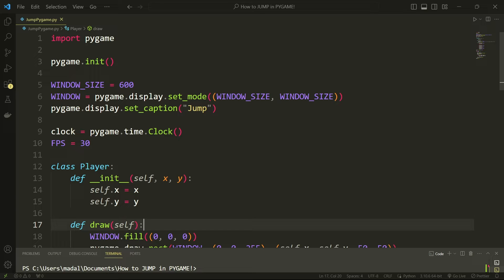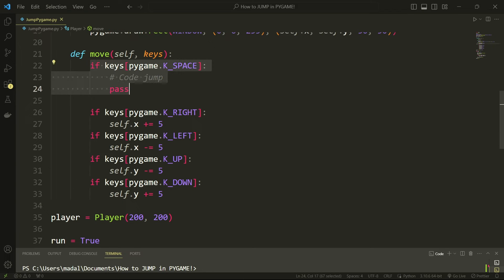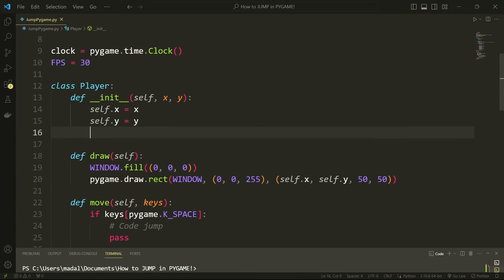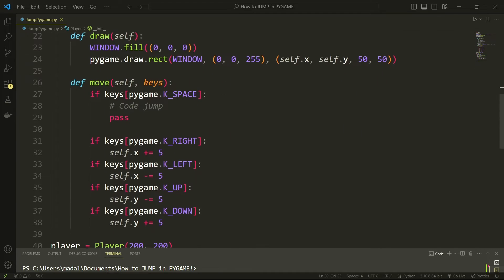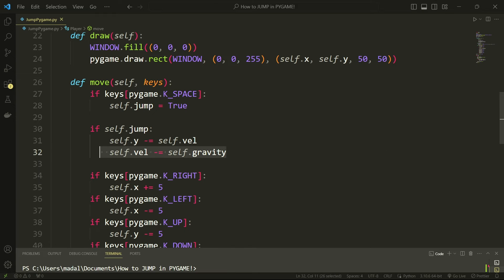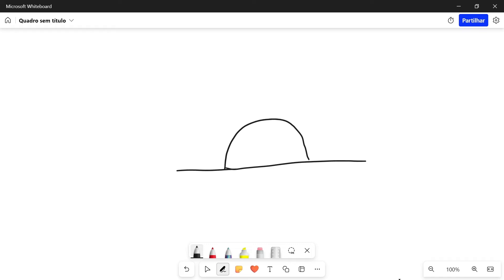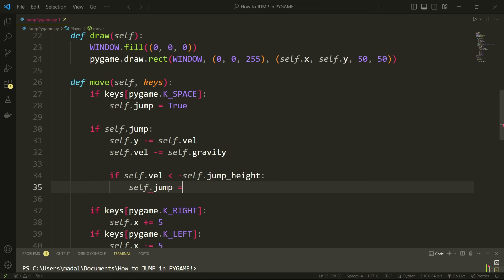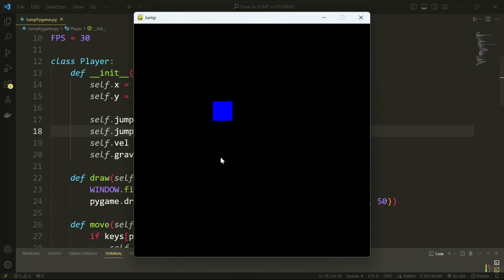How to JUMP in PYGAME!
Hello everyone, in this video I explain how to implement smooth jumping mechanics into your pygame games!

*Timestamps:*

00:00 - Context
01:12 - Explanation for the jump

*Hashtags*